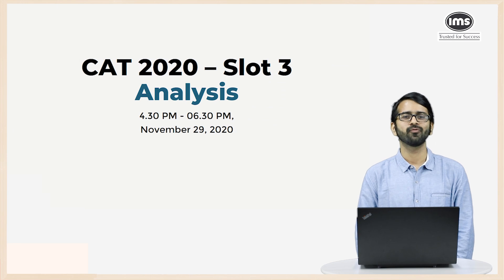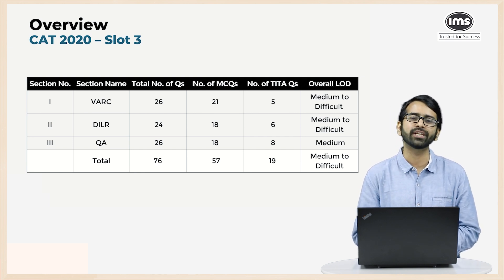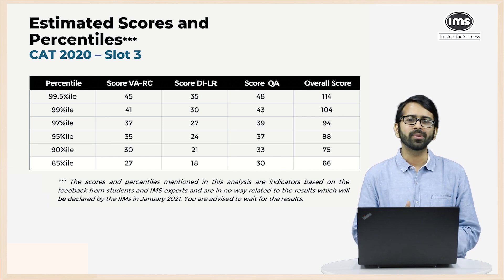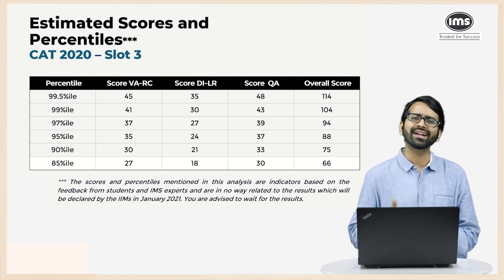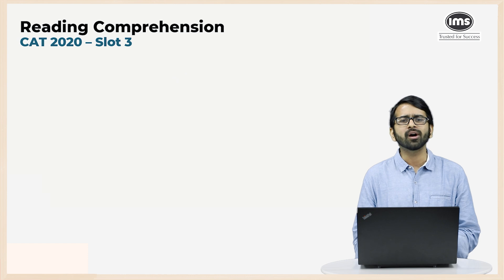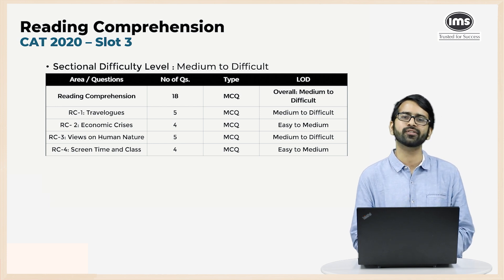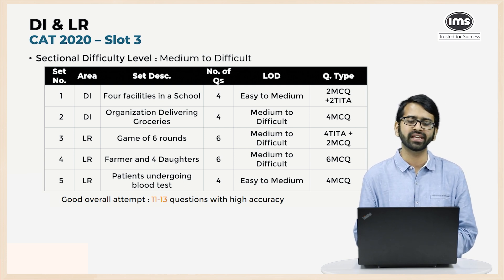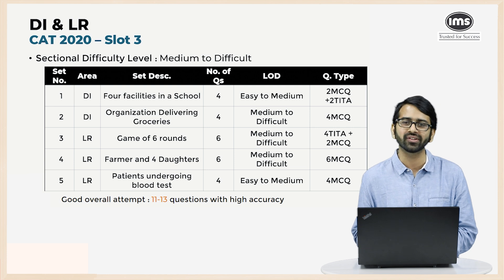CAT 2020 Slot 3 Analysis | ft. Shashank Prabhu from IMS India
The above video is all about CAT 2020 Slot 3 Analysis.

👉Get access to IMS Programs @Zero Fees.

😎About Dr. Shashank Prabhu
Hi everyone! I am Dr. Shashank Prabhu and I am a Chief Mentor (National) at IMS Learning Resources. I am an MBBS from Grant Medical College and an MBA from FMS, Delhi. I have donned various hats in my career so far including that of a doctor, a community manager, an editor, an area sales manager, an entrepreneur, and a mentor with brands including IMS, ITC, TAS, and Pagalguy. I have also been actively mentoring and training aspirants for various aptitude tests including the CAT, CET, GMAT, banking exams, and undergraduate tests for the last 12 years. I have also scored the highest percentile at 14 all-India tests including a CAT 100 percentile, IIFT 100 percentiles, and multiple CET rank 1s.